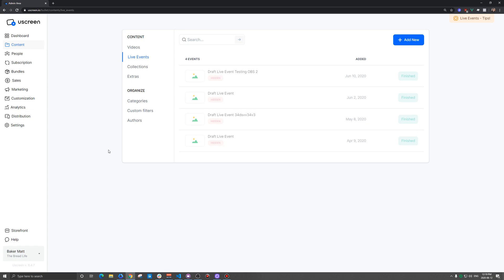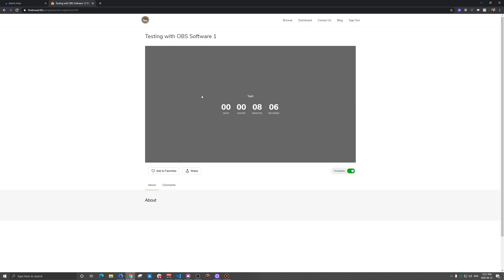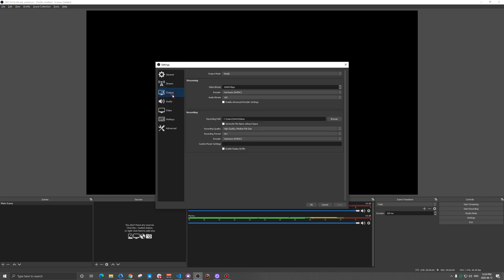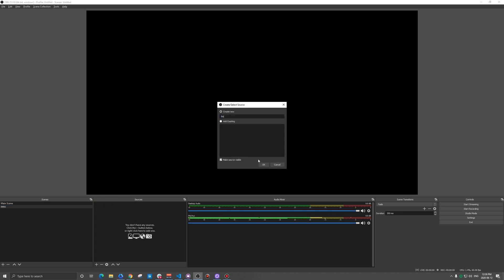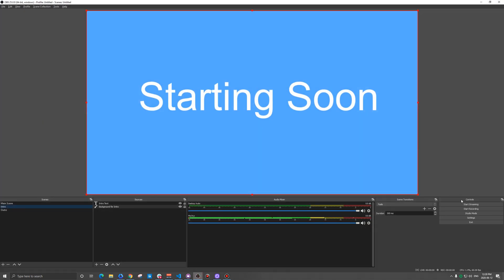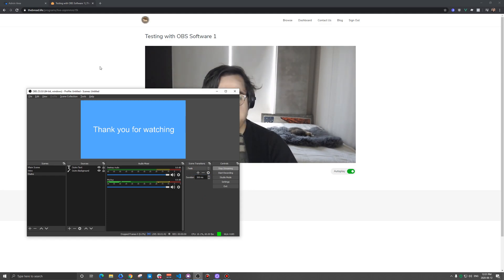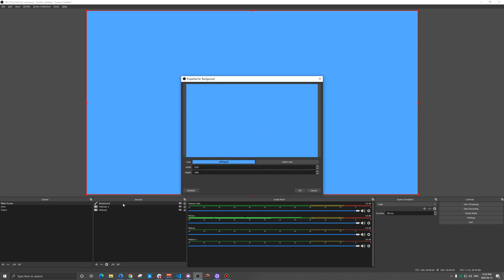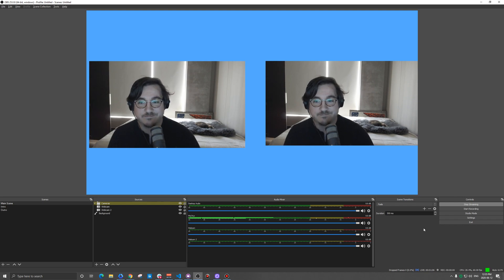Run a Live Stream from Start to Finish with Uscreen and OBS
In this video we will setup a live event and launch it right when the countdown timer hits zero! We will talk about tips and tricks for running that perfect live stream.